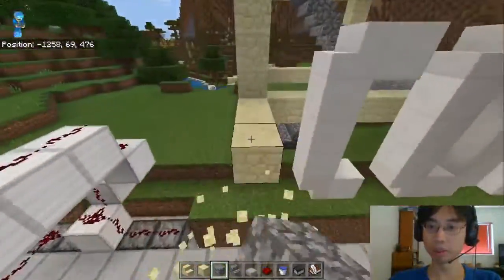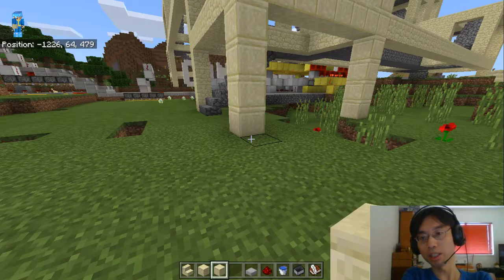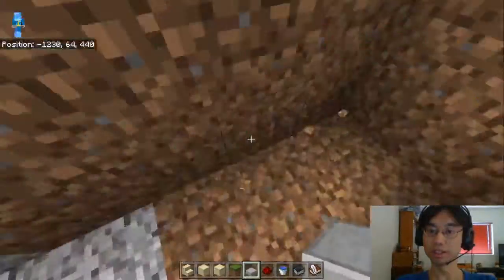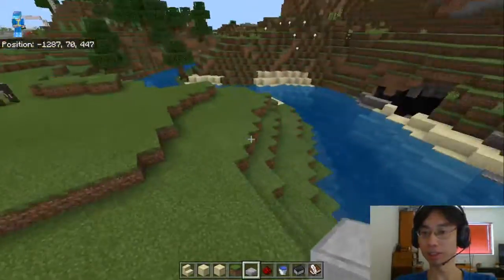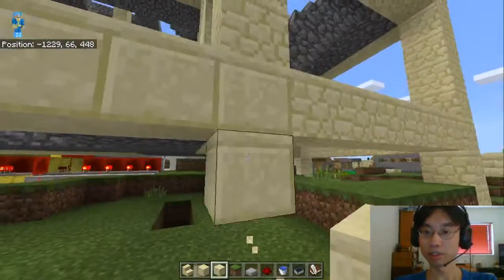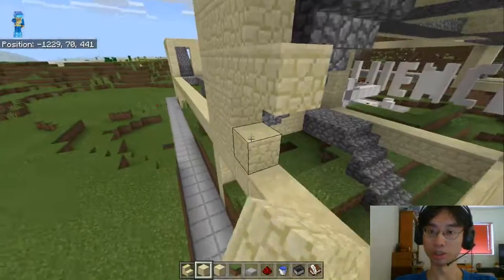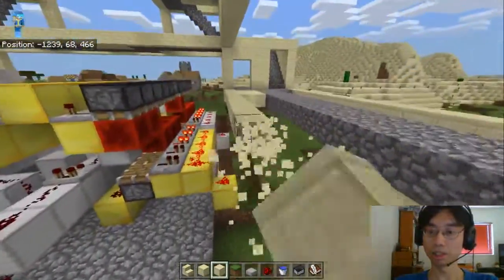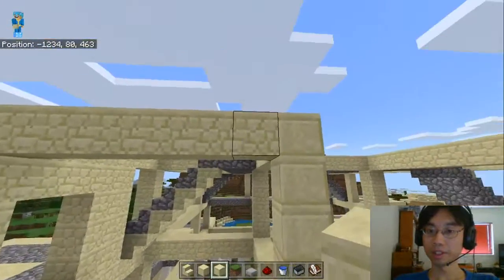Minecraft Trains #437: From the Ground Up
Let's start turning these outlines into an actual shape.